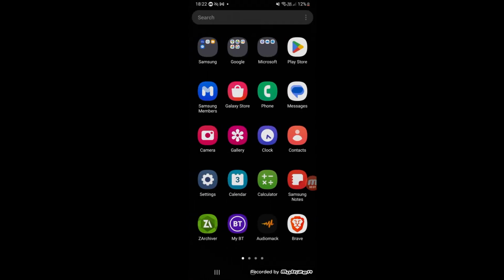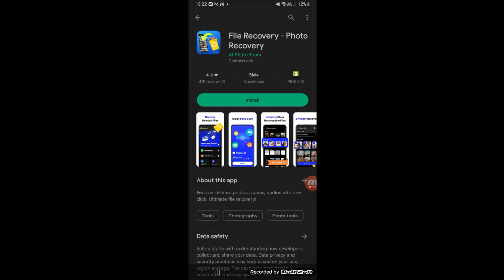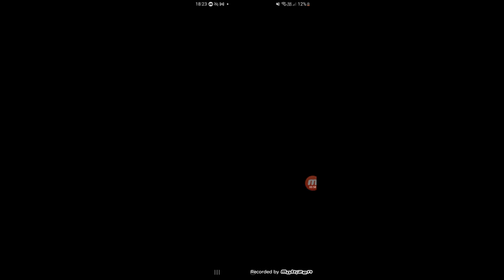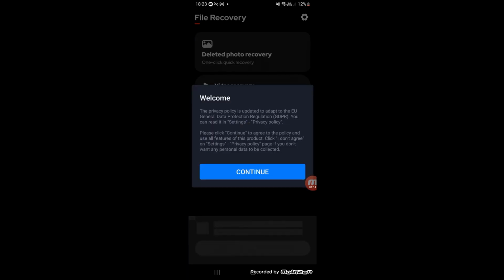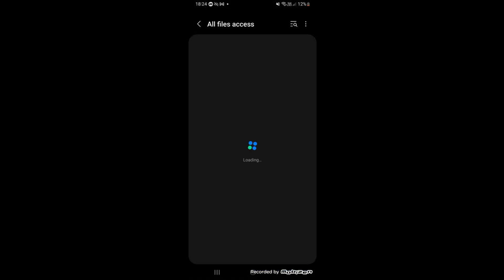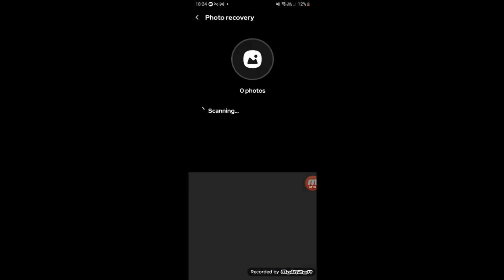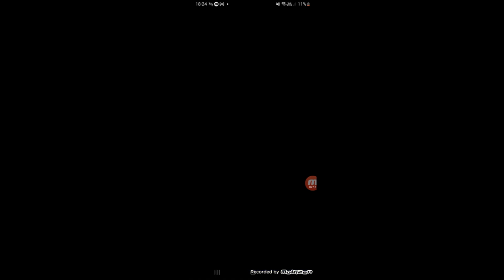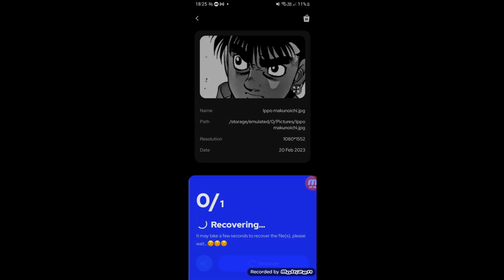How to Recover Recently Deleted Photos & Videos on Android 2023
In this video I'll be showing you how to recover / find recently deleted photos and videos on your android device. This works with every phone running any android version.

These phones include: Samsung , Huawei , One Plus , Samsung Galaxy , Google Pixel , Honor , Sony Xperia, Xiaomi , Vivo , Redmi Note , Nokia and any other phones / devices running the Android operating system.